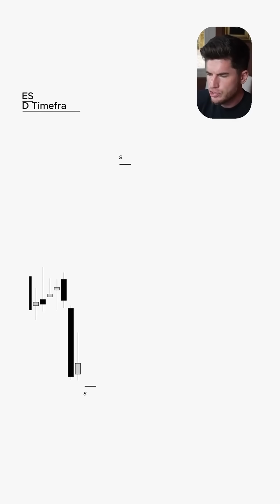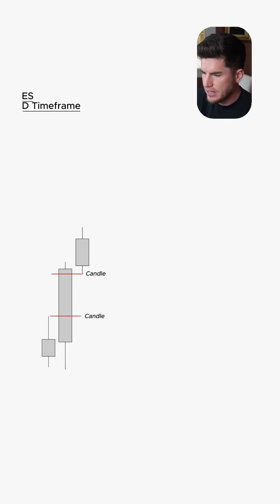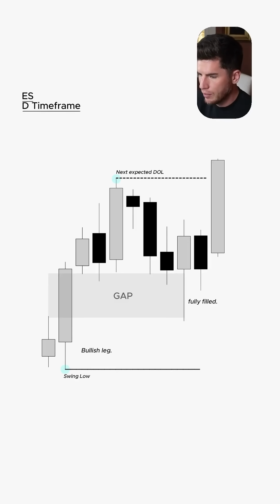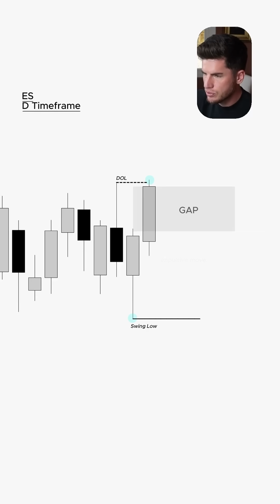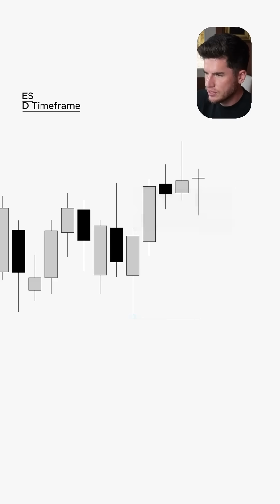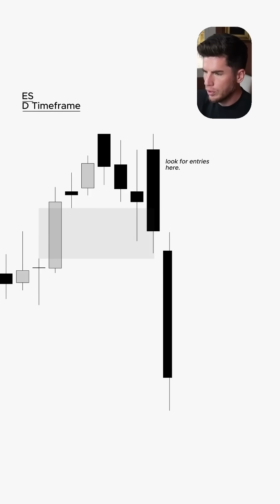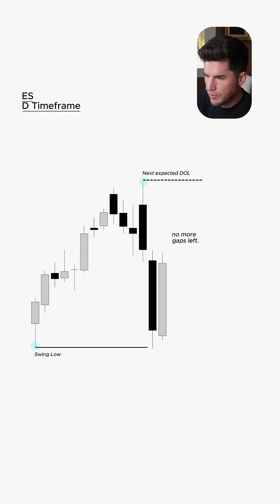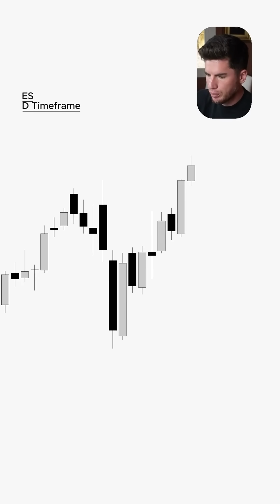HTF Liquidity - Simplified ✅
Now you’ll know exactly which direction to trade each day.

If your on your journey to becoming a funded futures trader, comment “PROFIT”and I’ll send you my training